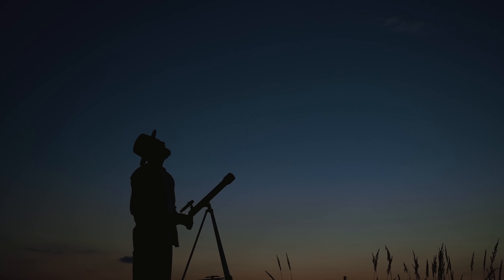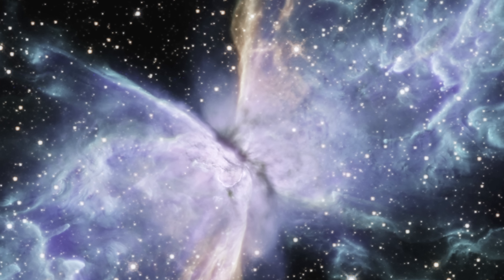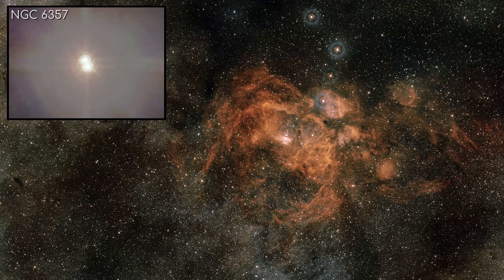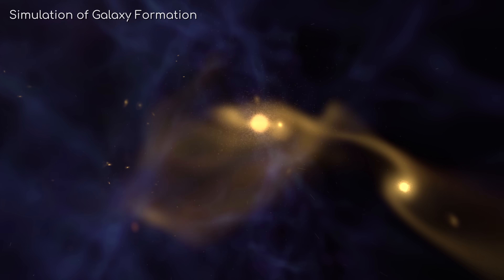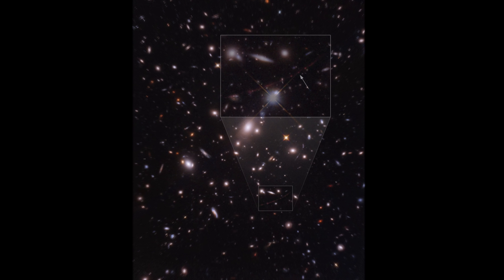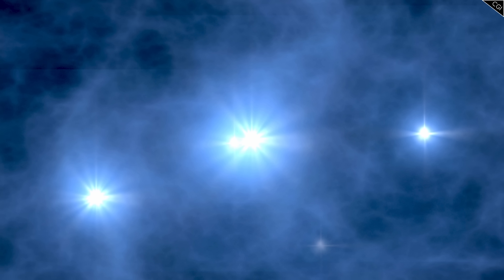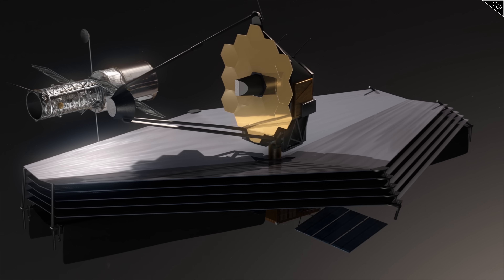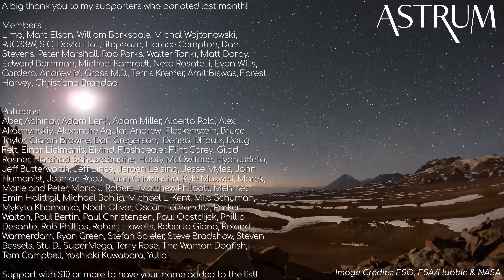What NASA Discovered at the Edge of the Universe | Hubble Images 13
Hubble's images of Icarus, Earendel and HD1.
It's risk-free with Nord's 30-day money-back guarantee!

Astrum merch now available! Apparel

Image Credits: NASA/ESO/ESA